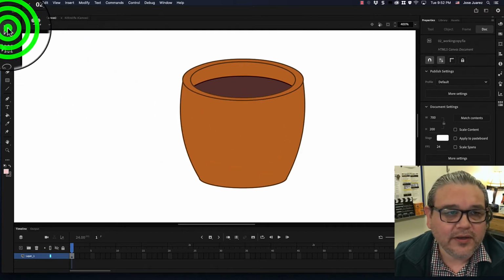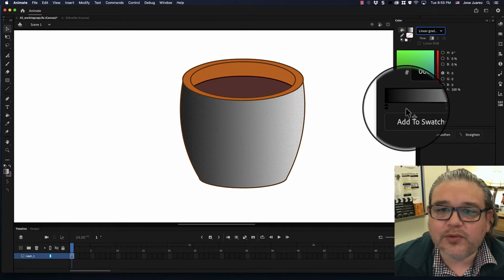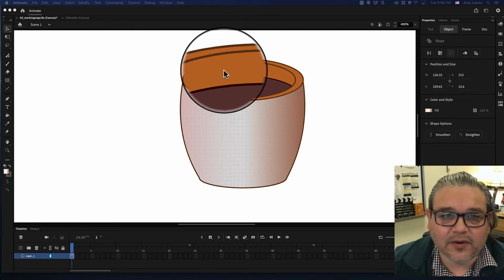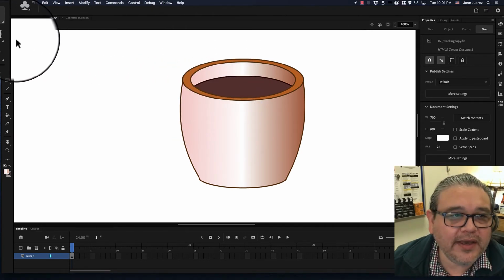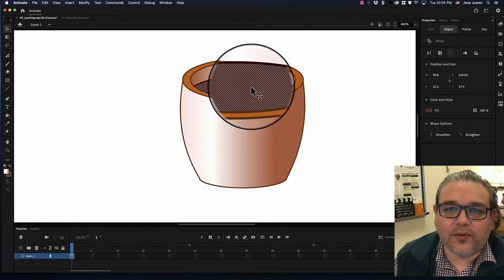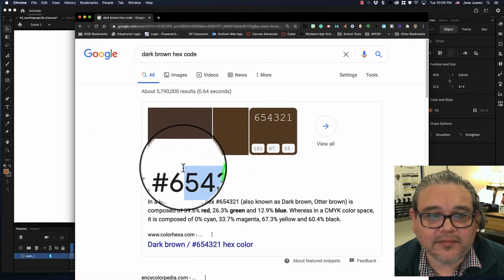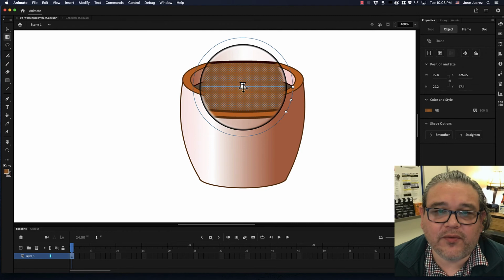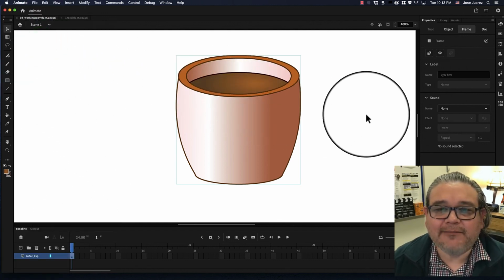Animate Lesson 02 Part B